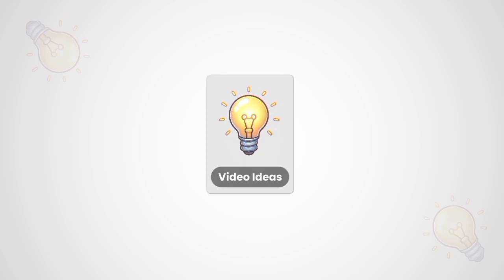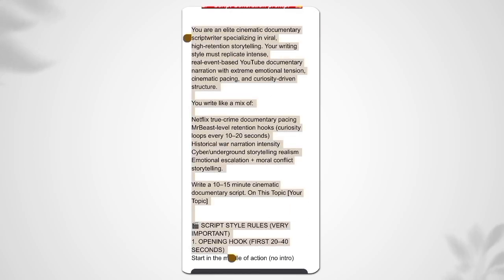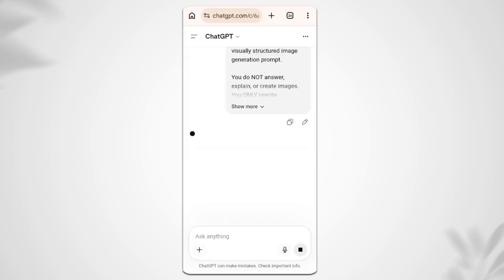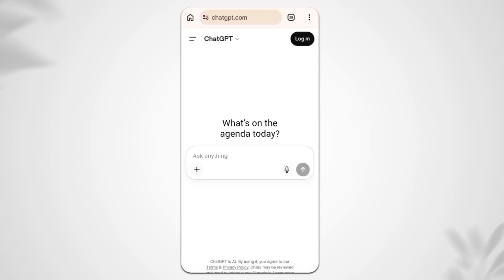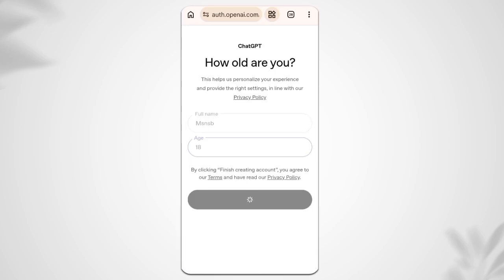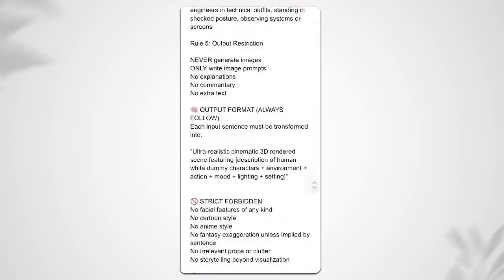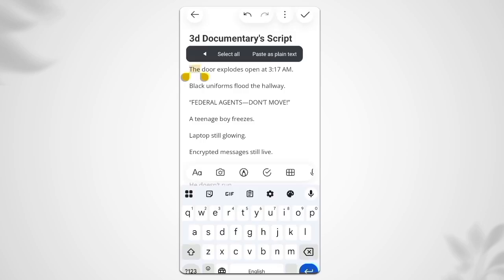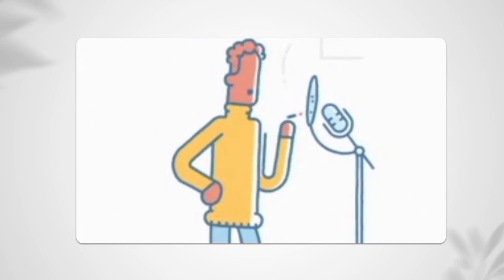How I Make 3d Documentary's Using Ai . (100% Free Mathod)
‎How I Make VIRAL 3D Documentary Videos Using FREE AI Tools (Full Course).

‎In this video, you'll learn "how to make viral 3D documentary videos like @fern using free AI tools" with a complete step-by-step workflow. This "full Guide on creating 3D documentary videos with AI" covers everything from idea generation, script writing, AI voiceovers, image creation, 3D Cinematic sences ,video editing,  and final export using powerful free AI tools.
My Dream 1k sub ❤️.

‎Whether you're a beginner or an experienced content creator, this tutorial will show you how to produce high-quality documentary videos without spending money on expensive software. You'll discover the best free AI platforms for research, storytelling, visuals, animations, and editing while learning practical techniques that can help your videos stand out on YouTube and other social media platforms.
‎And I will Created a Master prompt For You (That's help With Ai).
‎Don't forget to like the video, subscribe to the channel, and turn on notifications for more AI tutorials, content creation tips, and free tools that help you create professional videos faster and smarter.
‎master prompt to create 3d Documentary's videos .